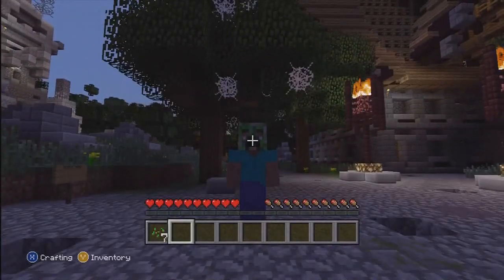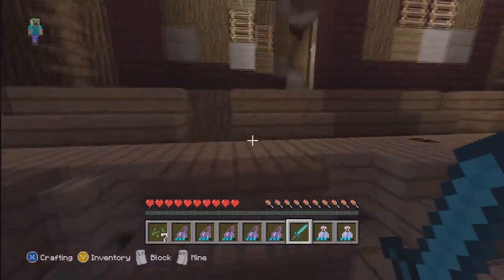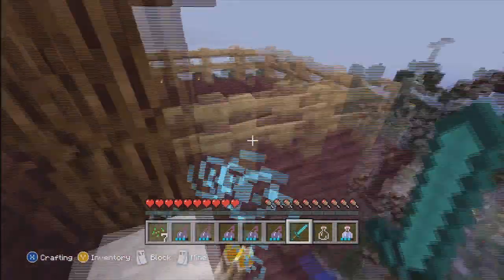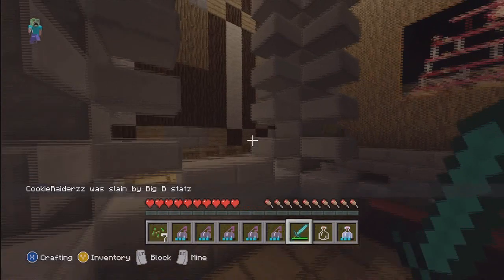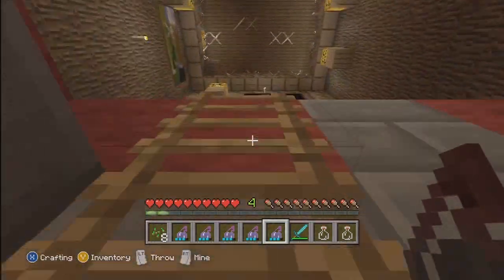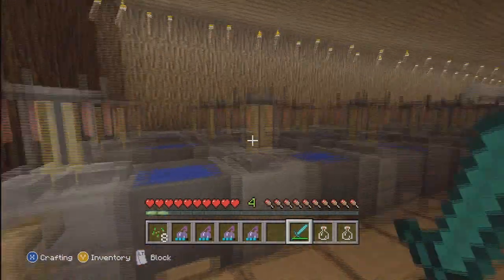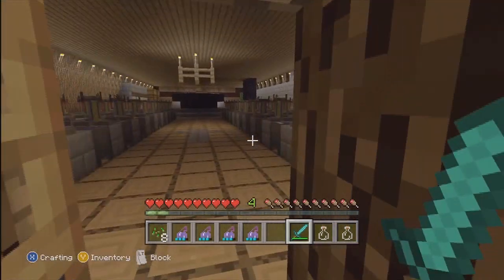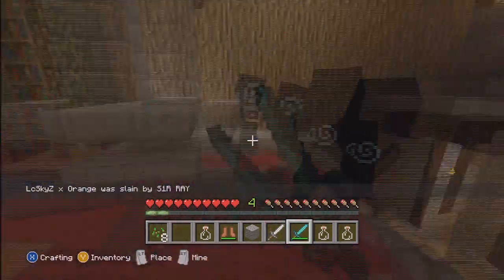Minecraft (Xbox 360) - MICHAEL MYERS w/Big B statz & Subscribers - KILLER!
Ok guys! Decided to do some Mike Myers and invite you guys from twitter.